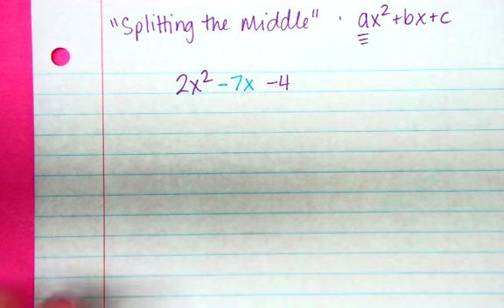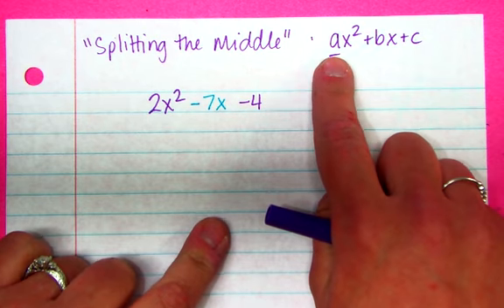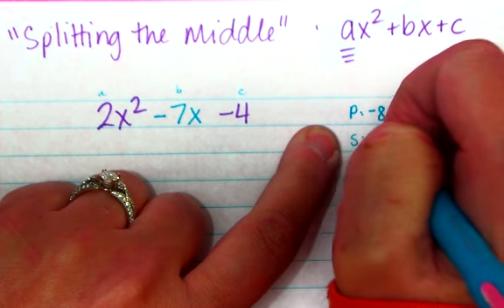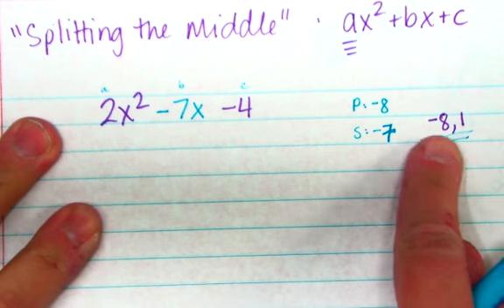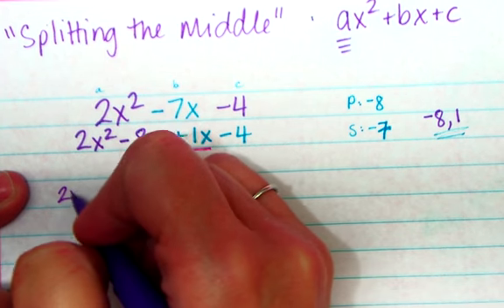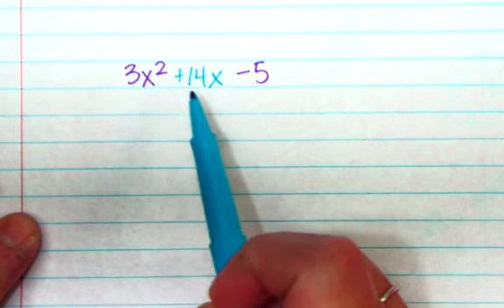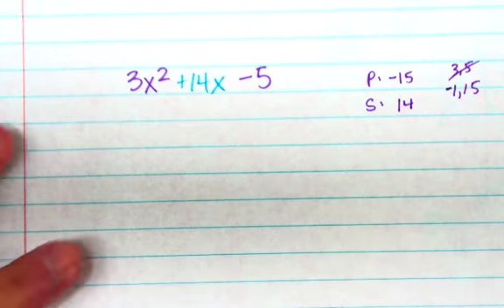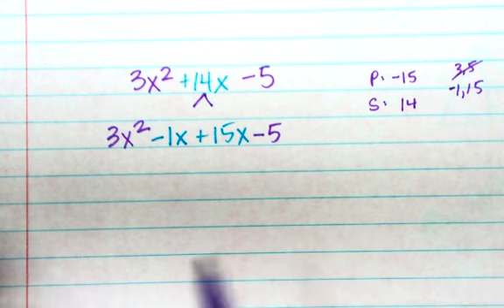Split the Middle Intro